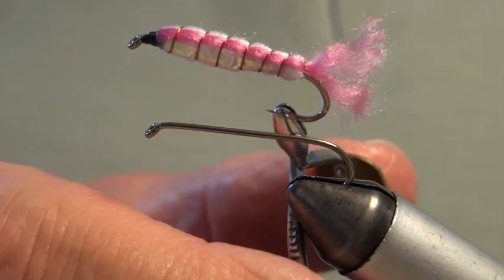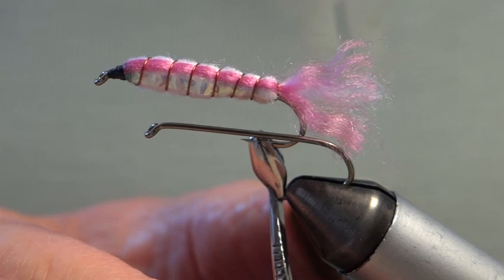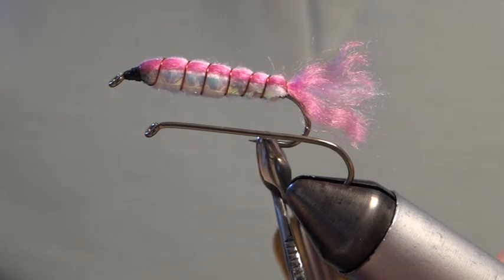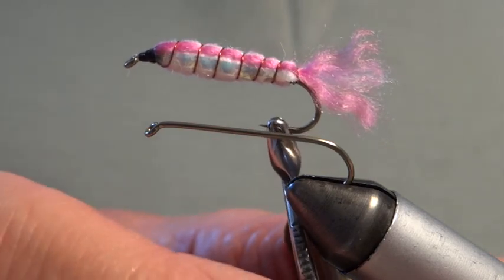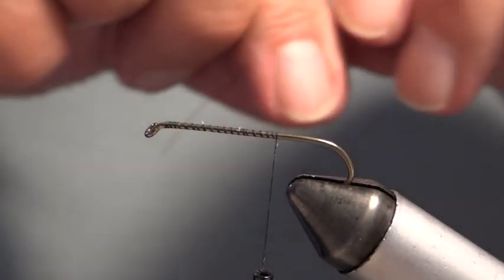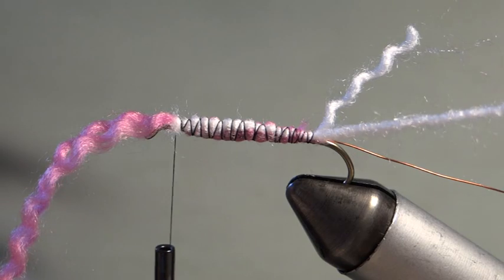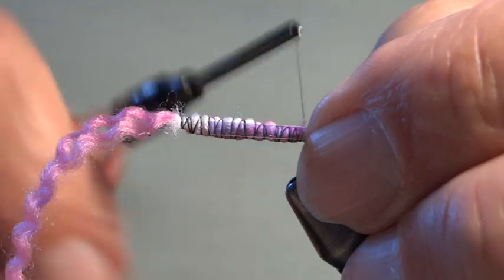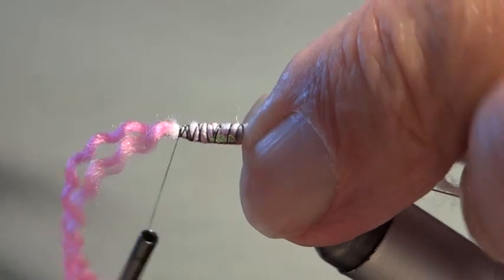BABY DOLL VARIANT